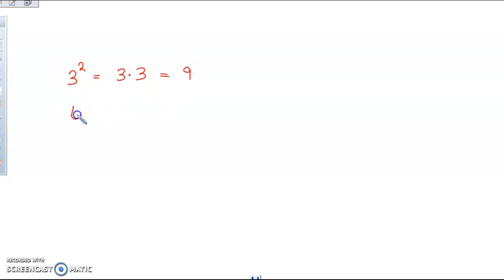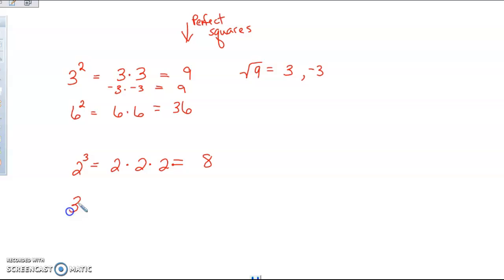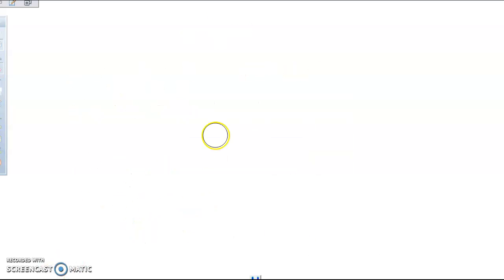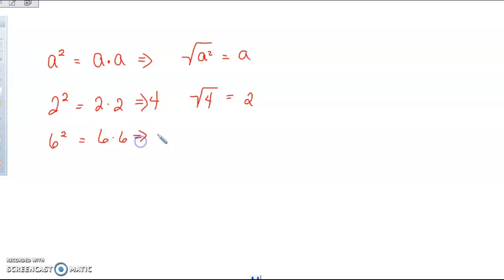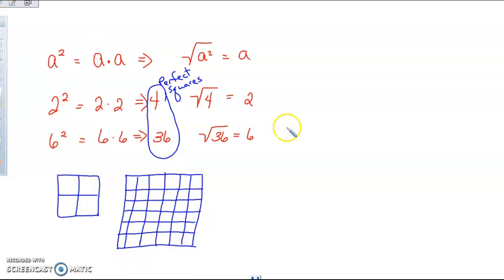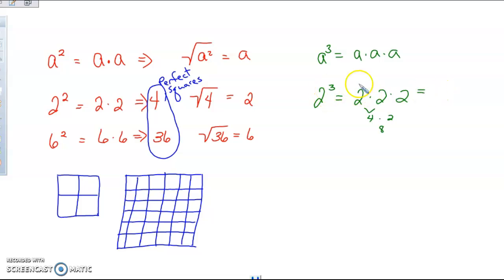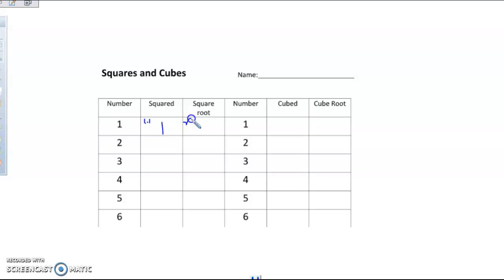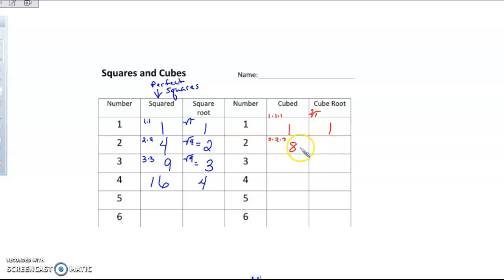Math8 Mod 1.1 Squares and Cubes